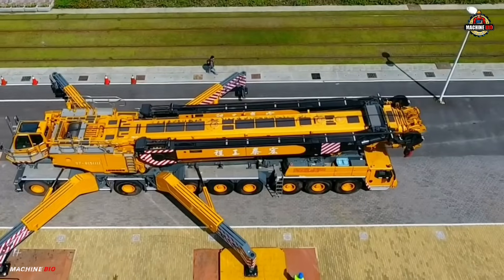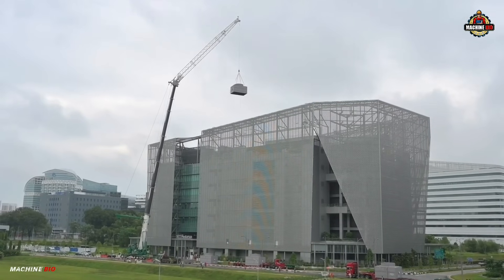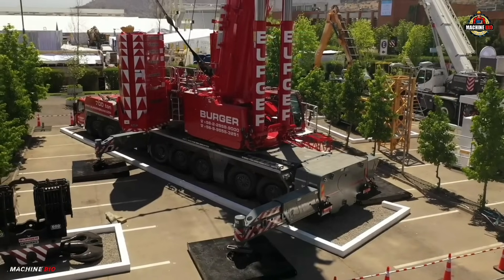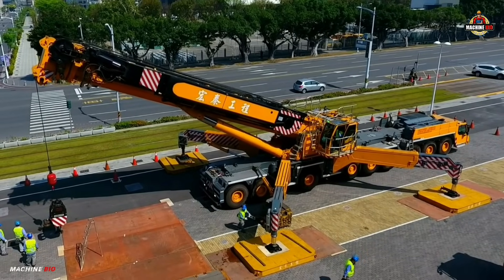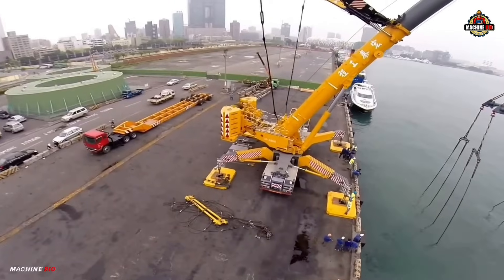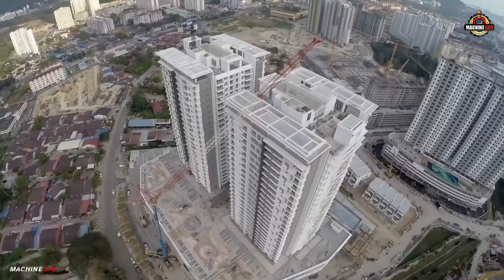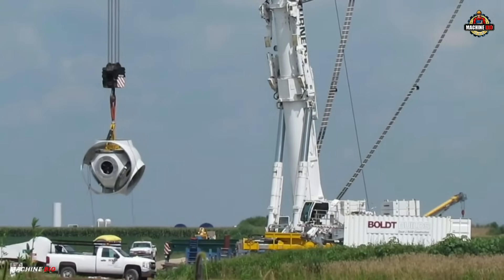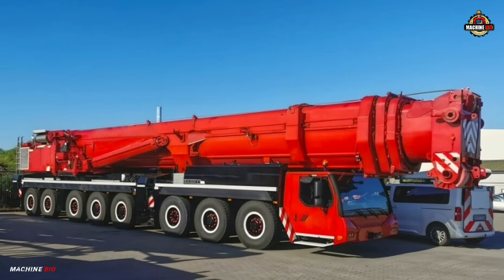Top 5 Biggest Liebherr All Terrain Crane Ever Built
Prepare to be amazed by the Top 5 Biggest Liebherr All-Terrain Cranes ever built! From lifting hundreds of tons to reaching unbelievable heights, these engineering monsters are the kings of mobility and muscle.

In this video, we’ll showcase the specs, power, and real-world action of Liebherr’s largest mobile cranes. Whether you're into heavy equipment, construction tech, or just love mega machines—this countdown is for you.

Featured Cranes:

Liebherr LTM 1500-8.1
Liebherr LTM 1650-8.1
Liebherr LTM 1750-9.1
Liebherr LTM 1800
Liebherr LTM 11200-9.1